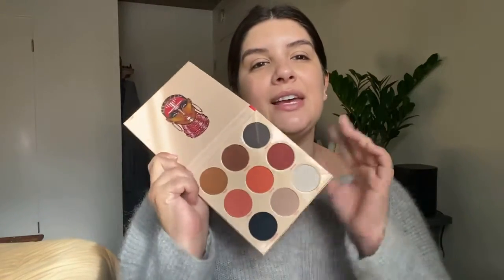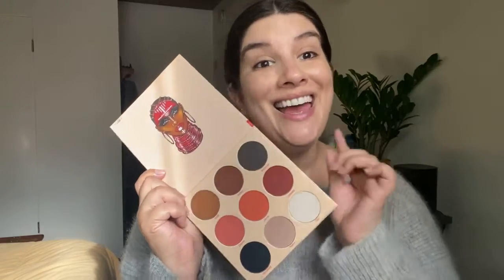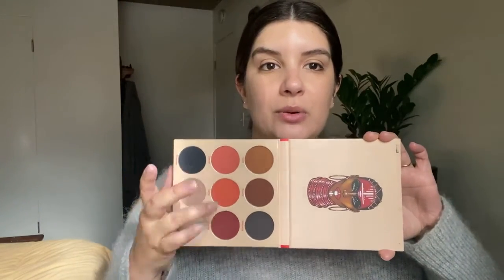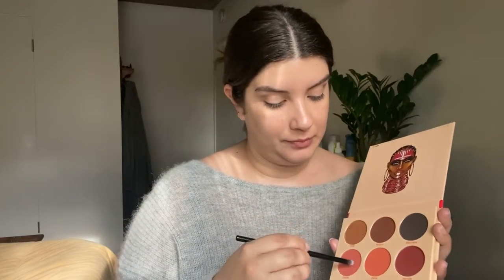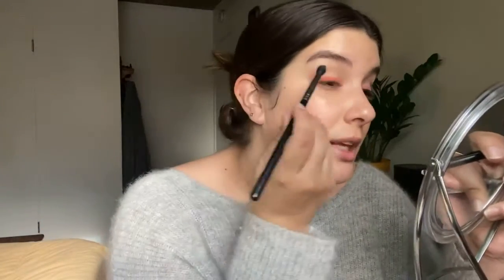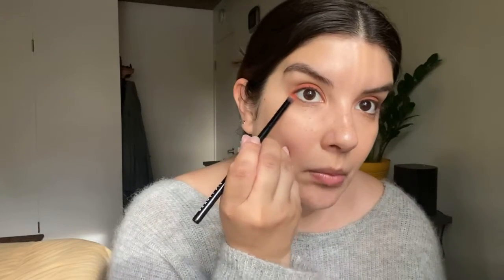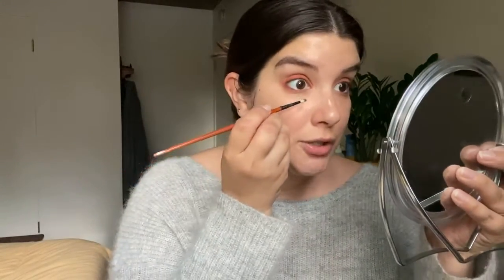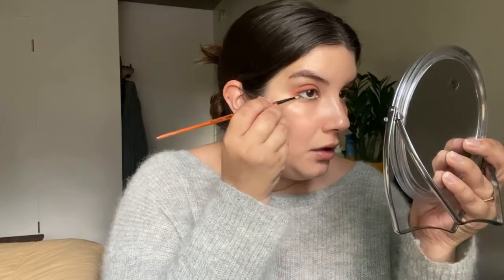Wearable Color Giving Me Life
Playing with color. using Juvias Place Warrior II palette and my JDGlow multi-chrome shadow in SeaWeed.

Exa Foundation
Covergirl Clean Mascara
Nudestix Nudies Matte in Bondi Bae
Undone Beauty lip and cheek in Flare
Physicians Formula Eye Booster in Brown
Aveda Color Balm